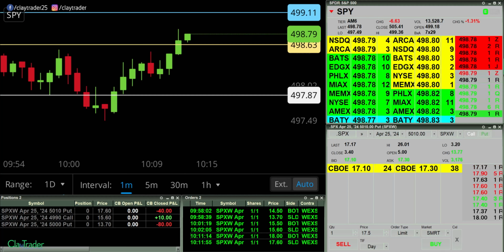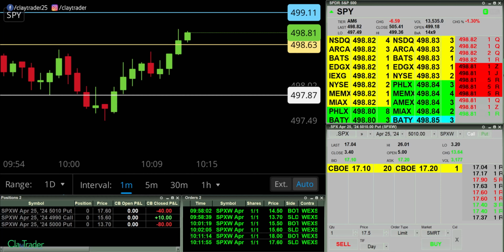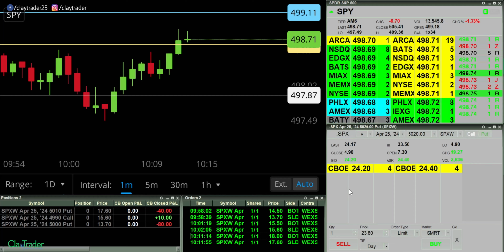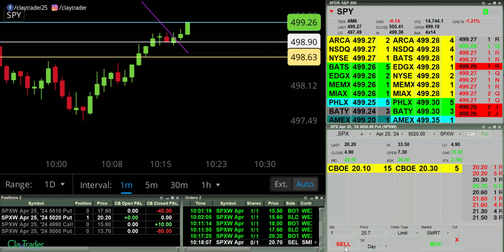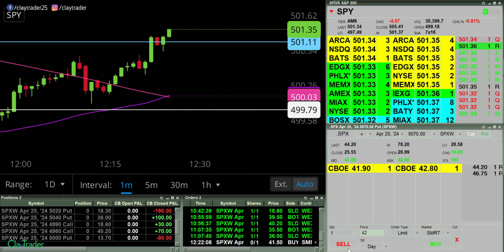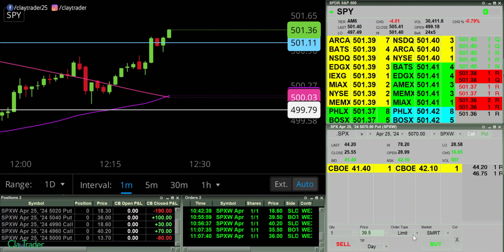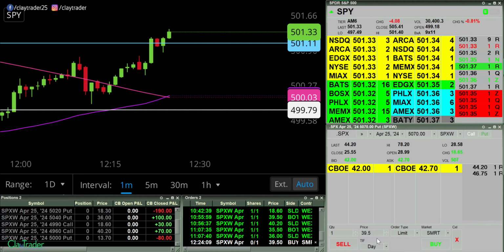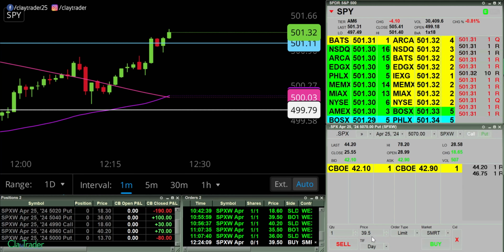[LIVE] Day Trading | Finding Myself Down $300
As a day trader, you will not make money every single time you enter a trade. I wish this wasn’t the case, but it’s the reality of online day trading. As you’ll see, I found myself down $300 after things didn’t quite go my way. It’s never fun to be in a hole, but this is the power of a valid strategy. When you keep your composure and stick with the plan, good things can happen. This does not mean you will get back all your loss; however, it does mean you can from an overall sense, control the risk. Let me show you what I mean using some of my personal day trading results that I captured, live, on video!